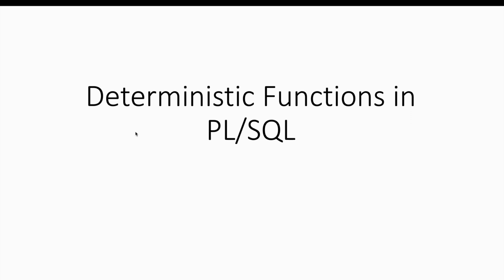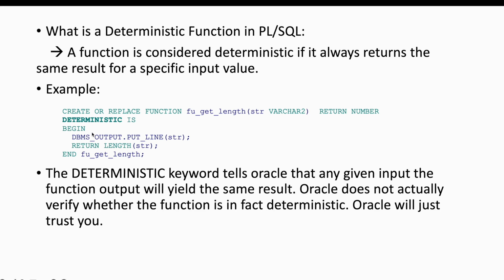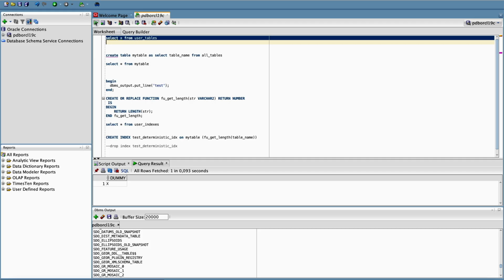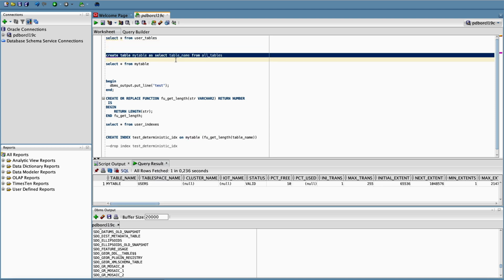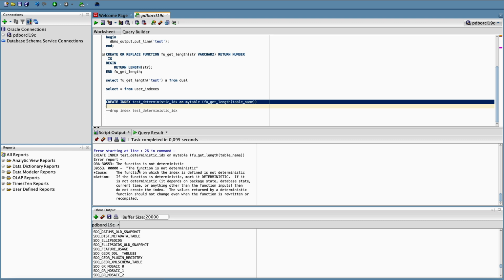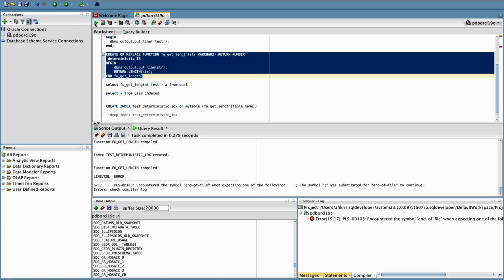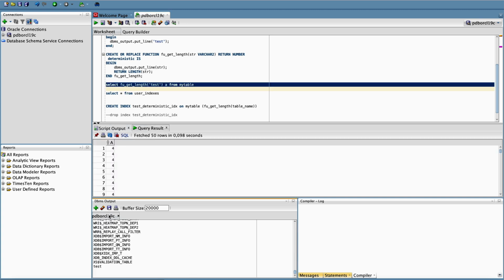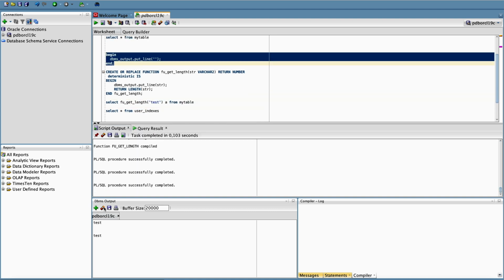deterministic functions in oracle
what is a Deterministic functions in pl/sql
what is the purpose of deterministic functions
deterministic functions and cache.

marking a function as deterministic is crucial when using index-based functions as it helps Oracle make informed decisions about index usage, leading to enhanced query performance.

The DETERMINISTIC keyword tells oracle that any given input the function output will yield the same result. Oracle does not actually verify whether the function is in fact deterministic, it will just trust you.

Because the result of a given input is always the same, Oracle caches the result of the inputs so that it is calculated only once.
However, the cache is only at the statement level (not even for one session)